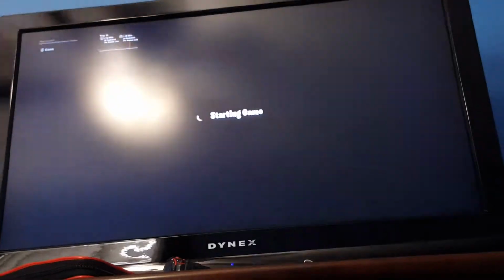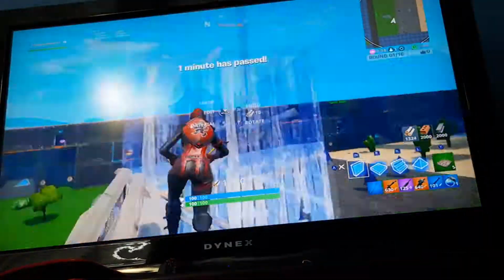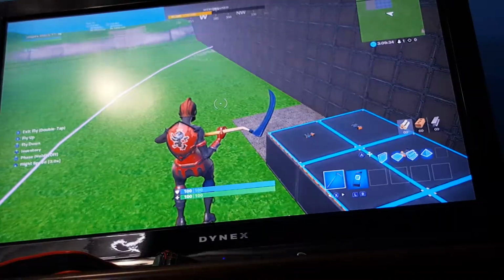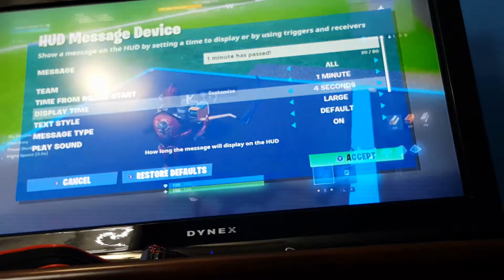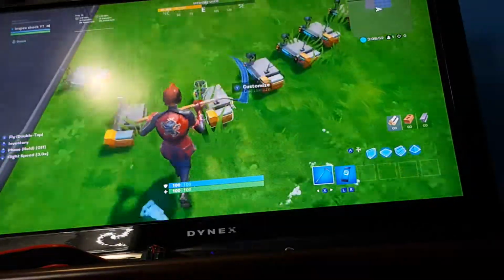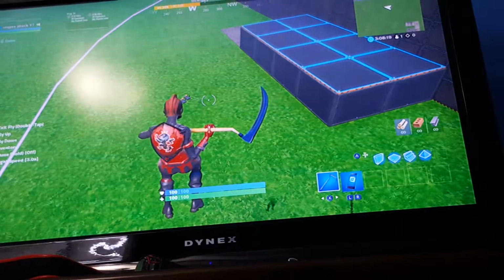How Turtle Wars is Made